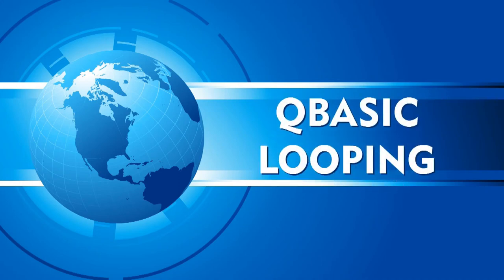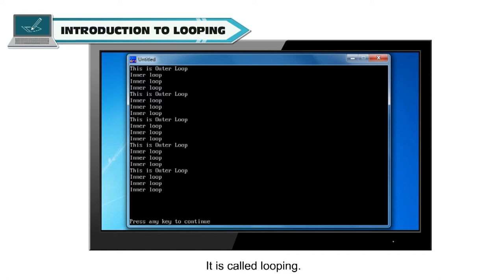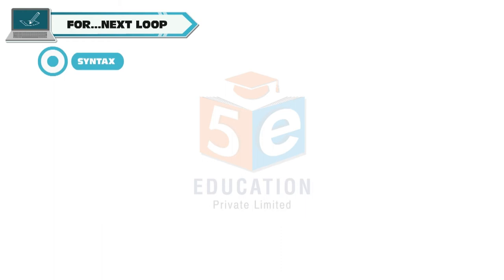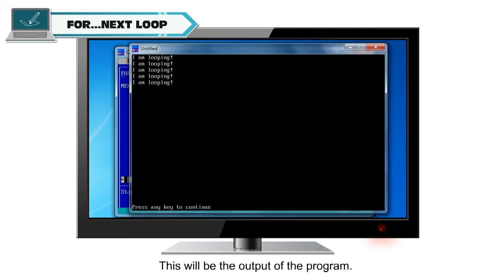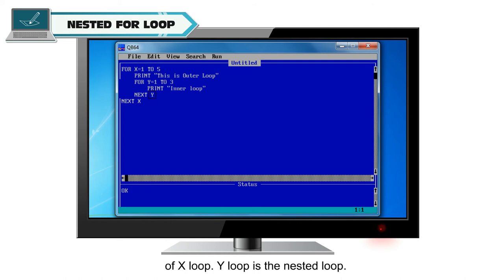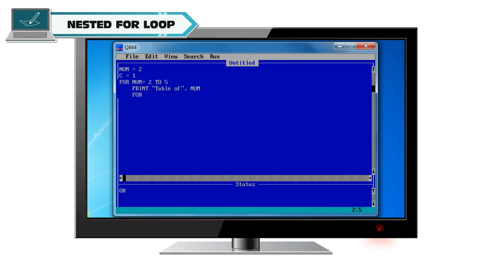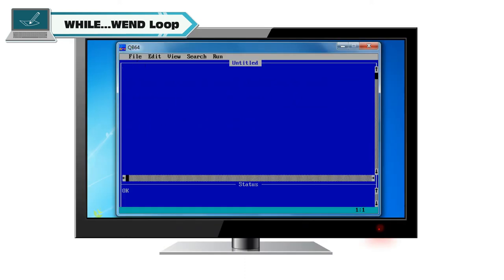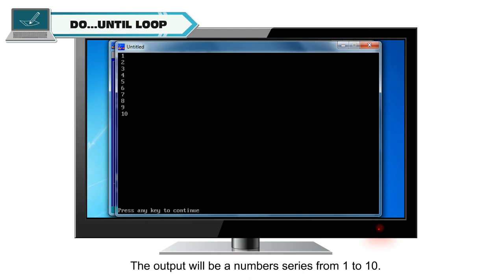QBASIC LOOPING CLASS-7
0:00 Introduction
0:04 INTRODUCTION TO LOOPING
1:45 USES OF LOOPING
2:15 TYPES OF LOOPS
2:29 FOR...NEXT LOOP
4:54 NESTED FOR LOOP
7:47 WHILE...WEND Loop

 TOPIC  : QBASIC LOOPING
CLASS : 1
 BY        :  DIGI NATURE